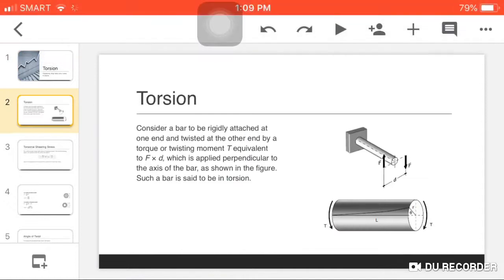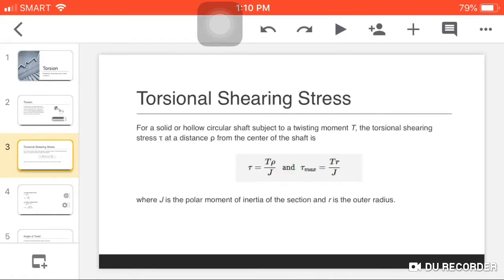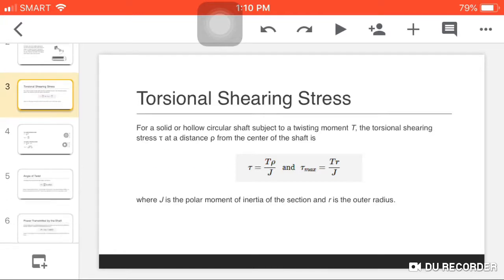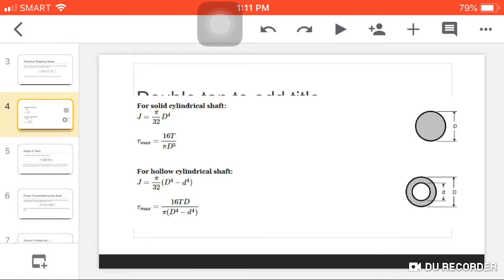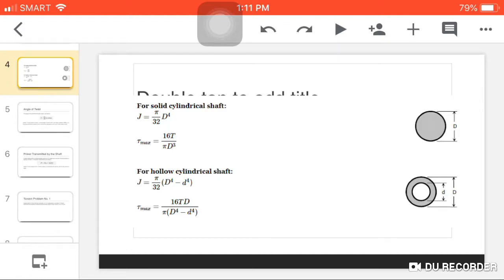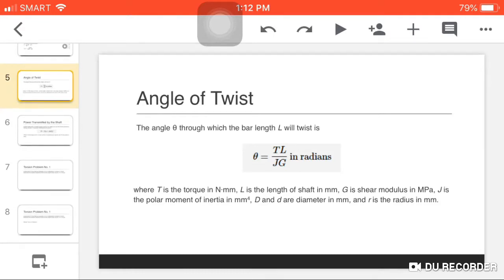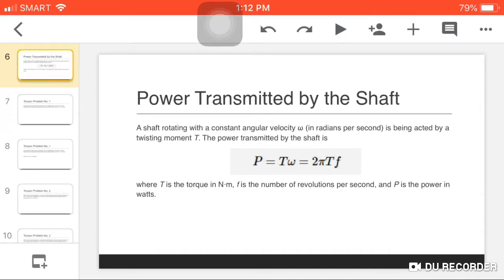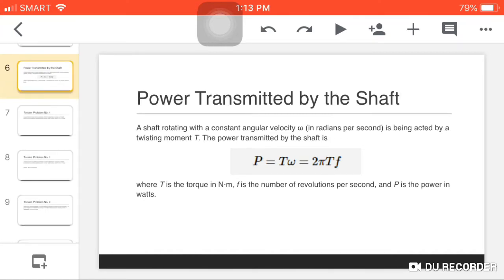Strength of Materials (Torsion)